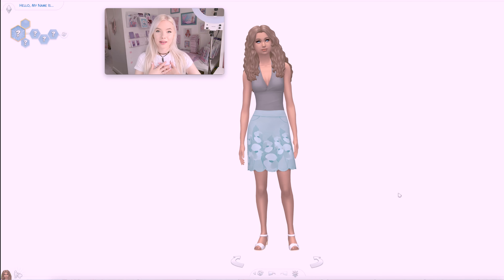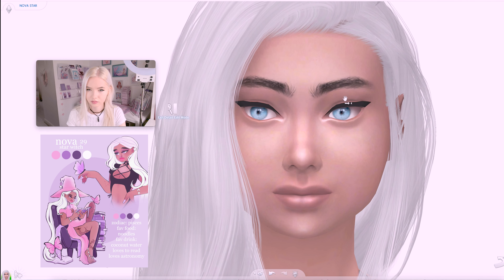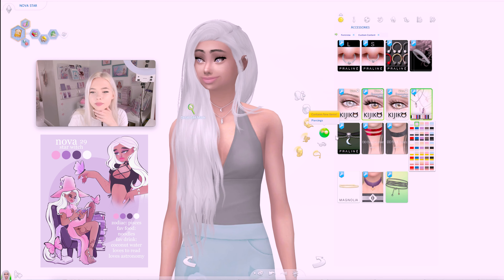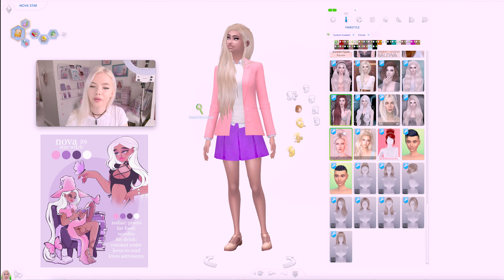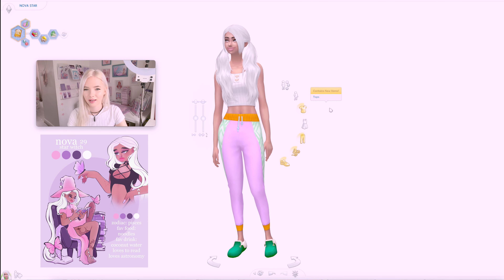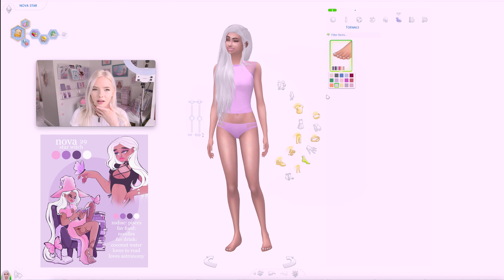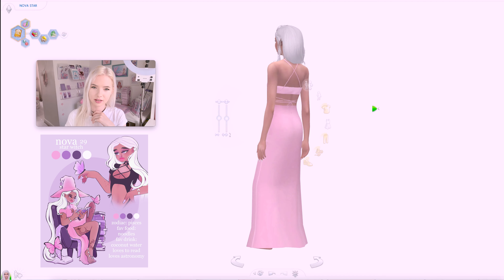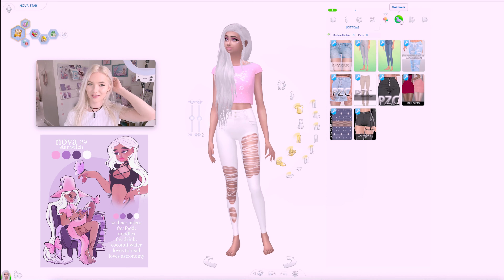is this going to work?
CAS - create a sim, turning my OC into a sim, making a sim of my art!

♡ 𝑜𝓅𝑒𝓃 𝓂𝑒 ↓♡

i downloaded a bunch of mods i thought would work well for turning my favourite character drawing, my OC, nova the star witch! into a sim character!

♡ lets go shopping in my store! (oracle cards, procreate brushes, colouring books, prints, keychains)
etsy shop name: aianaiyaillustration (put into google or etsy search)

username: aianaiya (search in google or pinterest)

tiktok handle: @aia.naiya (search in google or tiktok)

♡ the contents ♡
0:00 - intro
0:17 - CAS
10:30 - fit run throughs
11.23 - outro